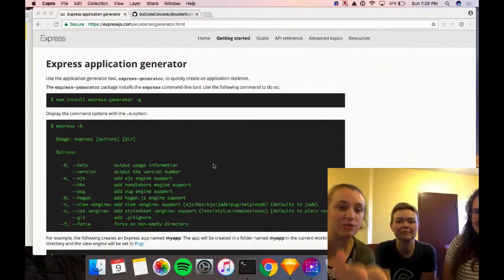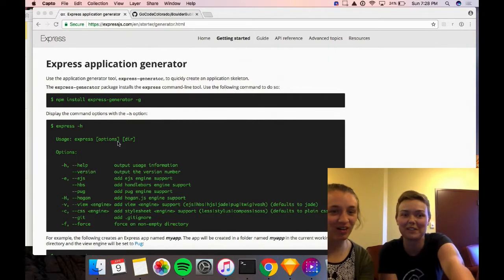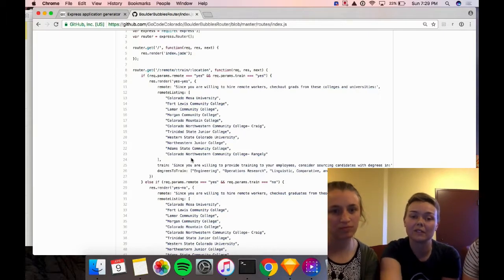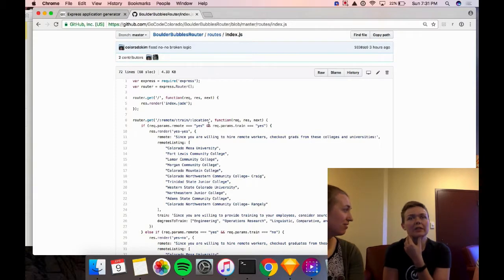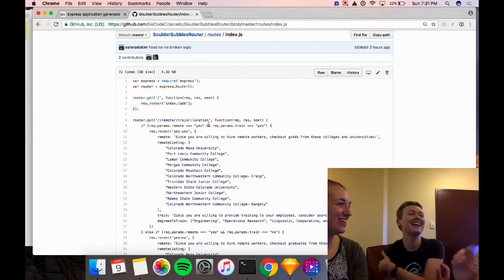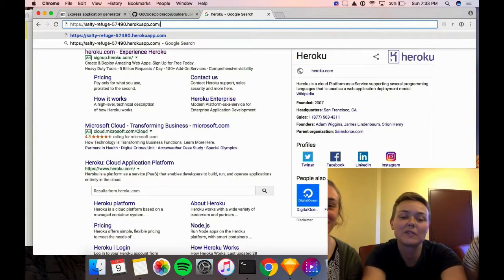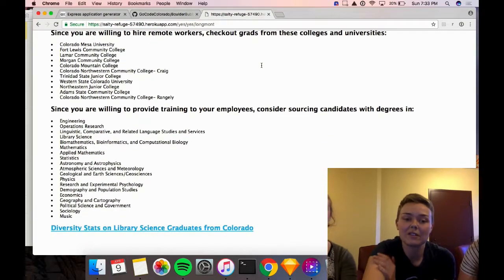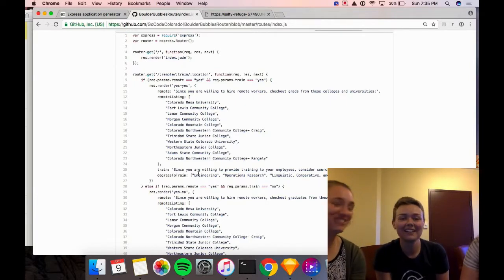Express JS and Heroku with Kim Schlesinger and Anna Lewis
Kim Schlesinger and Anna Lewis, web developers, talk to us about how to get started with Express and Heroku for your hackathon project and some comparable products for each.

The Flock Team at won the Denver Challenge Weekend of Go Code Colorado 2017! On this playlist we share our insider tips on the tools and libraries WE used to quickly create our hackathon submission.

In 36 hours we created a native Android and iOS app to help tech employers find new hiring pipelines to build more diverse teams. We analyzed data on degrees awarded to post-secondary institutions in Colorado and federal data sets on classifications of instructional programs.

Repo is private, pending review by Go Code Colorado judges but a presentation including a demo video is

Technologies covered in this channel include Sketch the Express.JS Application Generator Heroku JSONSchema2Pojo and Highcharts